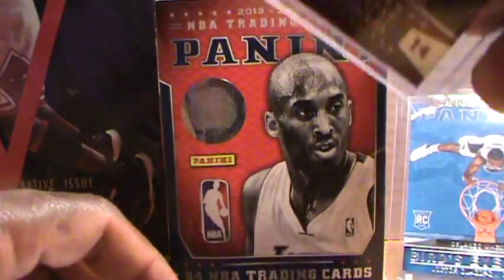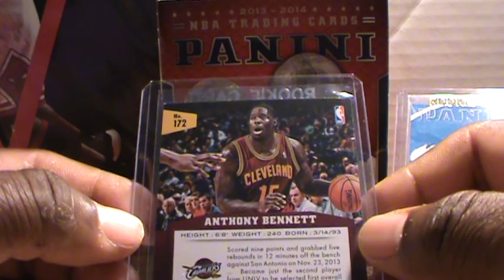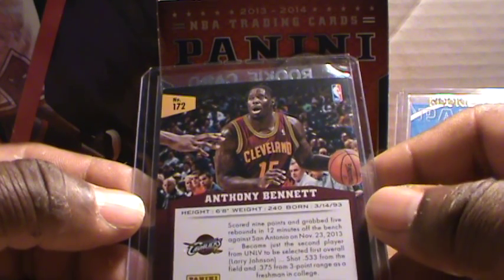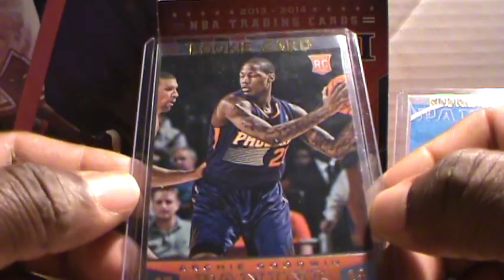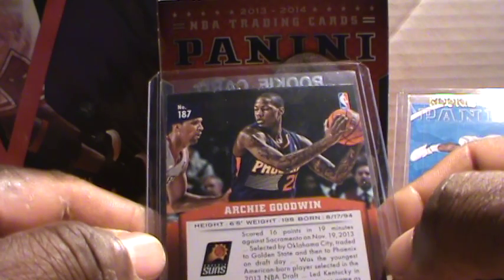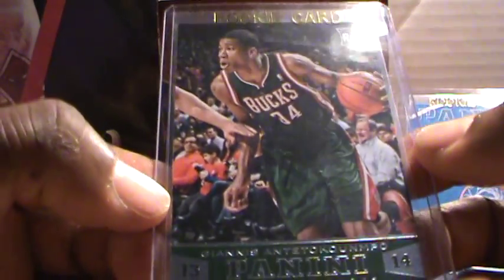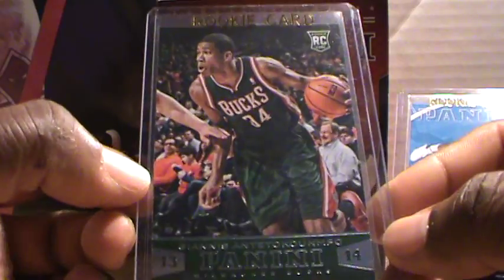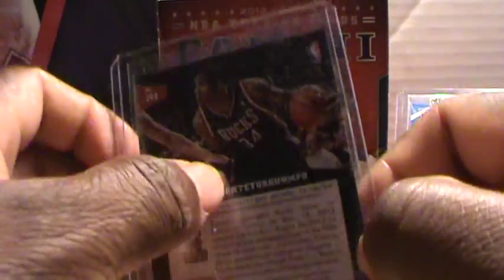2014 Panini Basketball Sports Cards, Episode: 120 B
Topics on the Show Today

Wednesday Basketball Sports Card showcasing
2014 Panini Basketball Sports Cards